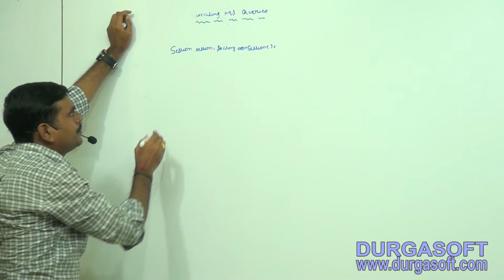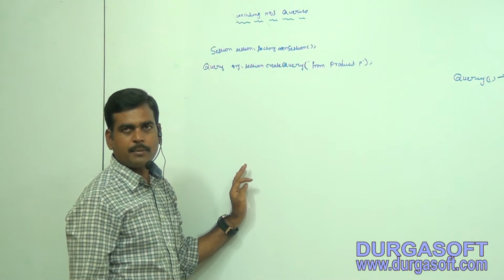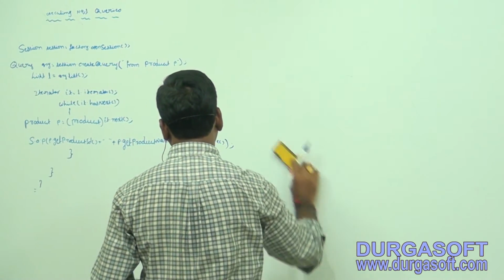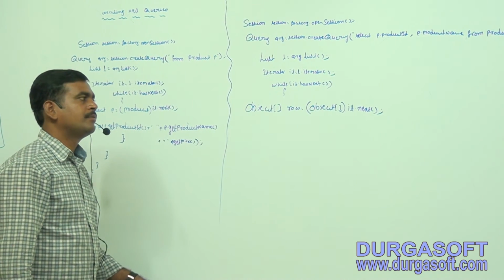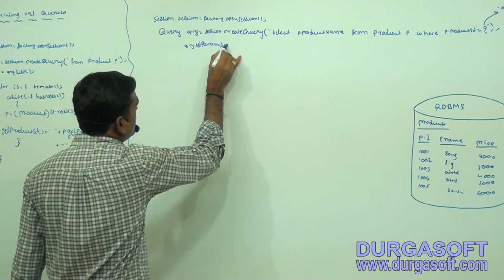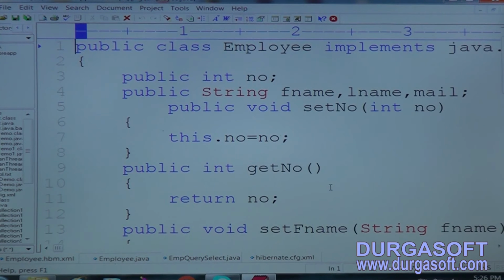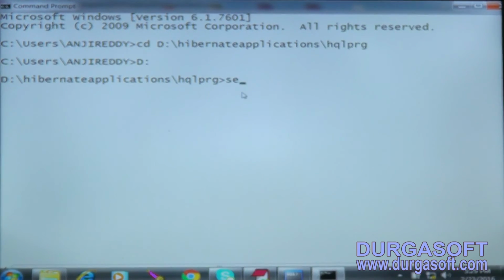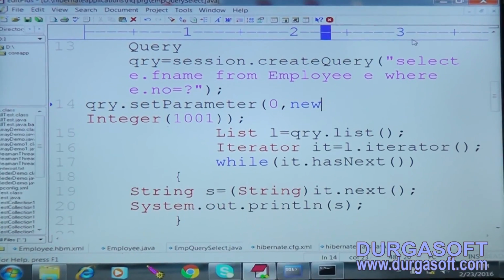Java Frameworks || Hibernate Part - 16